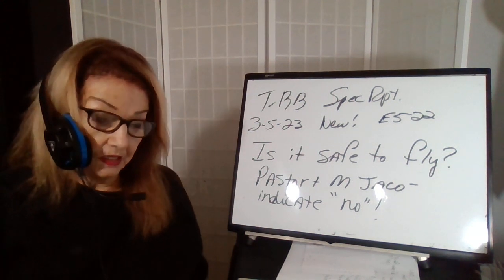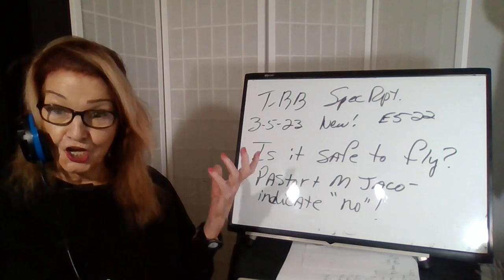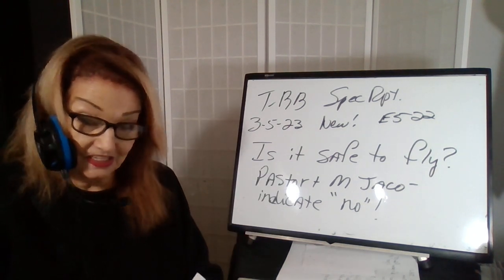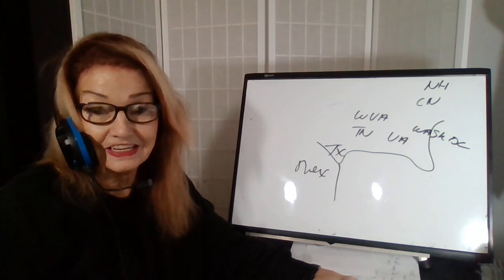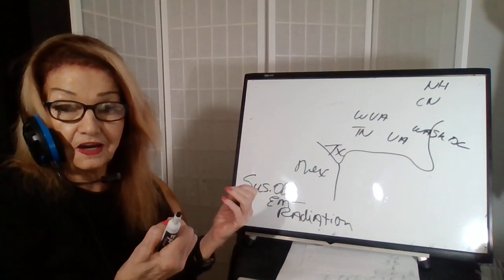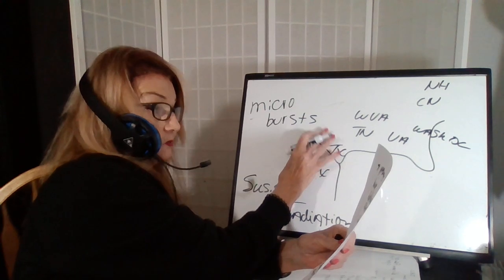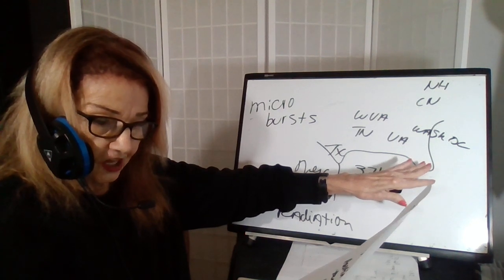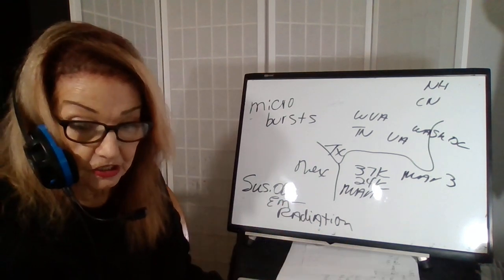Is It Safe to Fly? Pastor + M Jaco indicate "No"! 30523 Spec Rpt E522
yt billie beene  (lower case b's) Alt yt Billie Beene (cap B's)
Auto-translate --- cc (closed caption) turn on - then settings (gear icon) - subtitles-select language - Enjoy!
Main youtube channel - billie beene (lowercase b's).   May God bless you and yours!
Refs:  God, Bible, Patriot Subscribers +   P Begley-Mike FATW, Israeli News Live-Steven Ben-Nun,   Suspicious Observer,    BPEarthwatch, Dr Wm Mount,   Dutchsinse,  C High,  Mike Morales,  Jessica Ariel Marrocco - Peter the Insider,  ETN News,  Monkey Werx , Gene Decode. Trey Smith, Redacted
 yt  Pastor Paul Begley-Mike FATW 30223
Beforeitsnews  M Jaco 30423